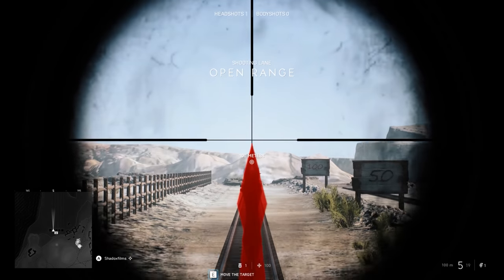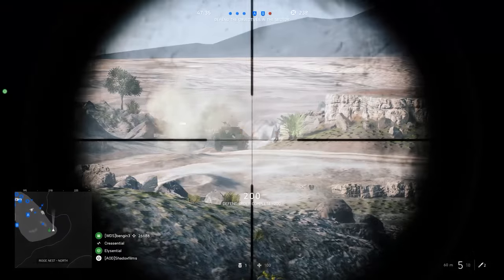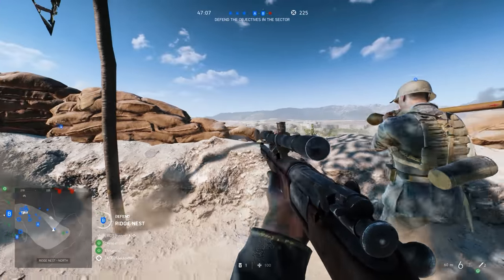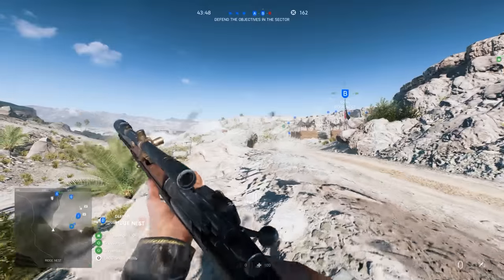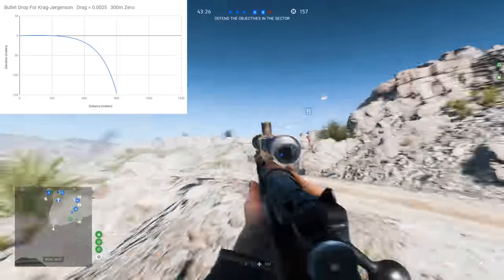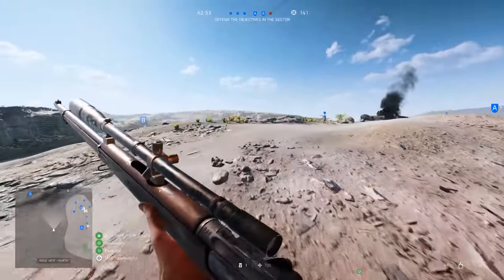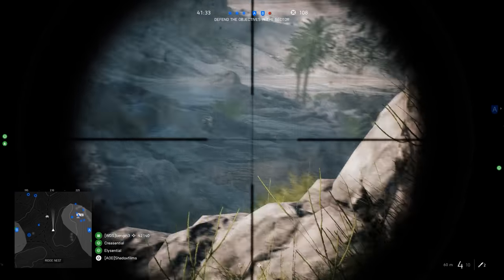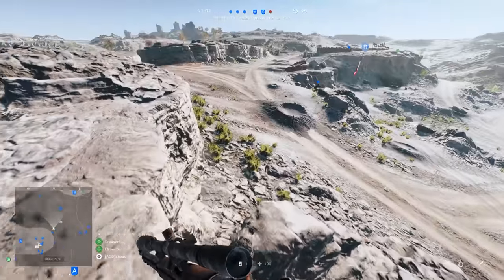Battlefield 5 - How to Find Bullet Drop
This video will explain the entire ballistic system in battlefield 5. Showing you how to find bullet drop, time of flight, and all the underlying mechanics that you cant find anywhere else!

Boot camp is the series of videos where I teach you all about battlefield 5, some topics are simple, others are more complex.

Intro/outro music: Evan King - From Other Suns